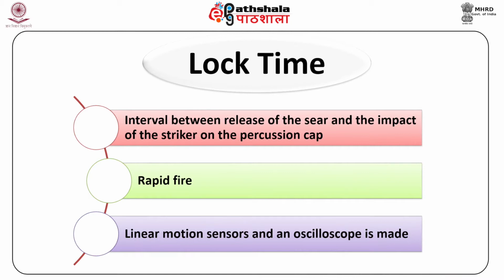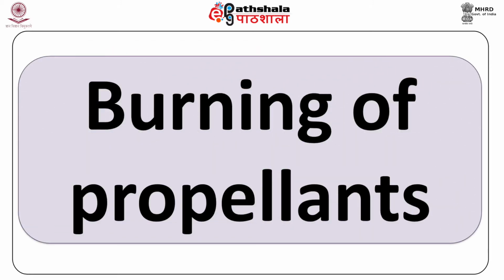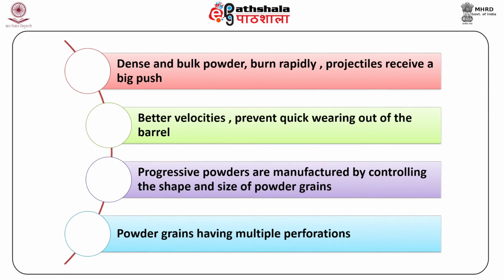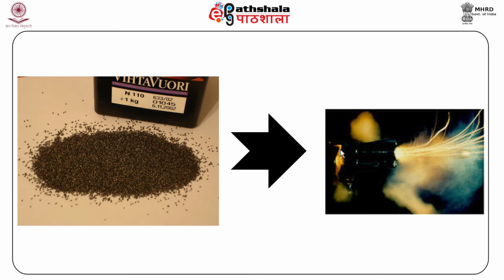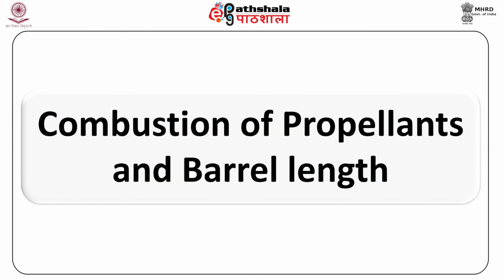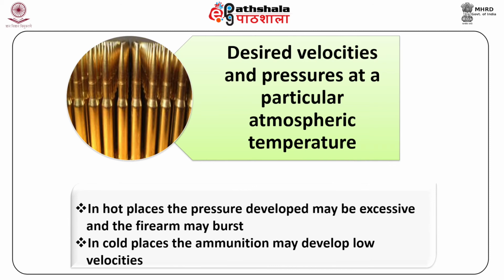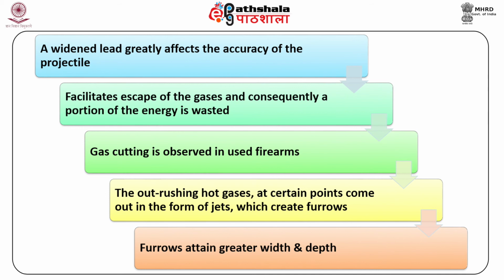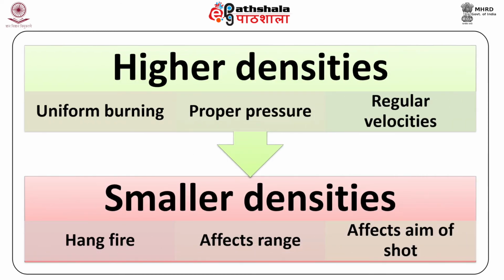External ballistics II (FSC)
Subject: Forensic Science
Paper: Forensic ballistics
Module: External ballistics II
Content writer: Prof. V.N.Sehgal